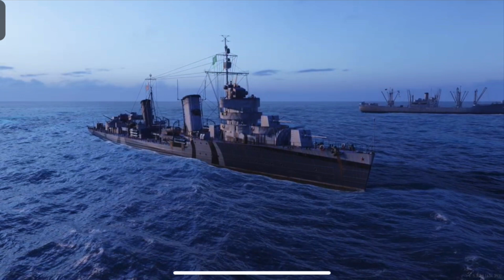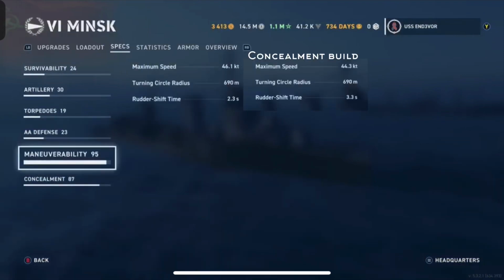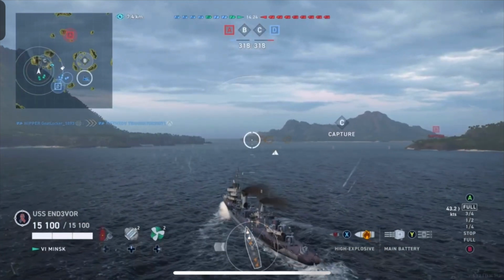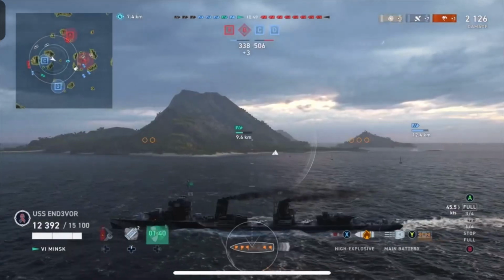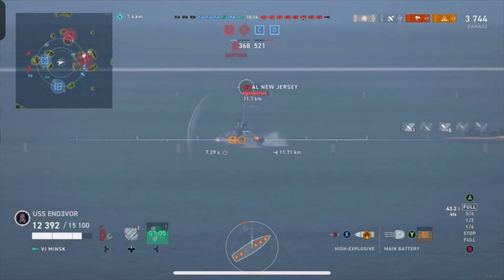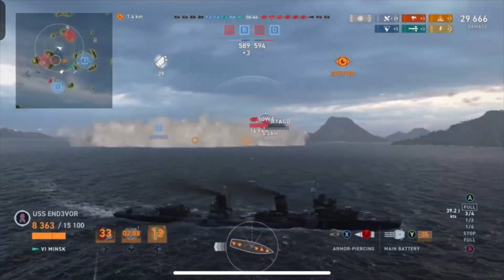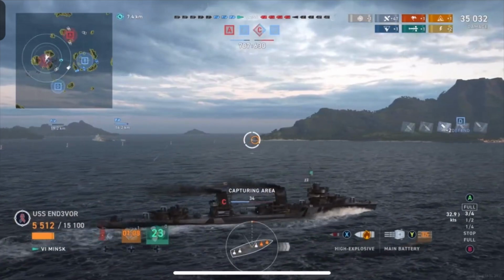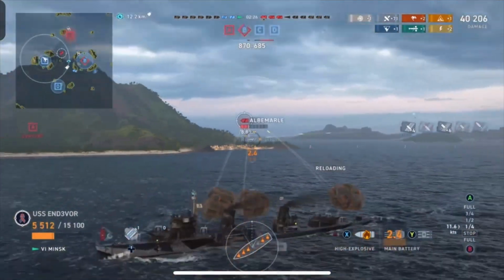Russian DDs | Tier 6 Minsk Pocket Cruiser build | Warships Legends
Pocket cruiser time for the Minsk. You know the deal. Enjoy Comrades. And don’t forget to tune in for bonus footage at the end of the video.